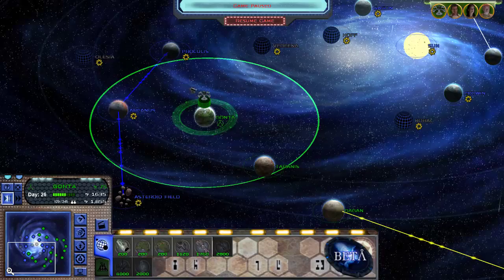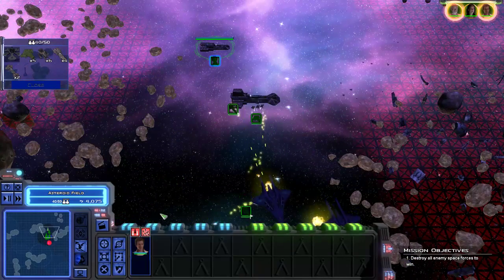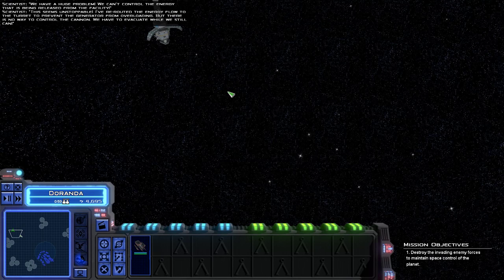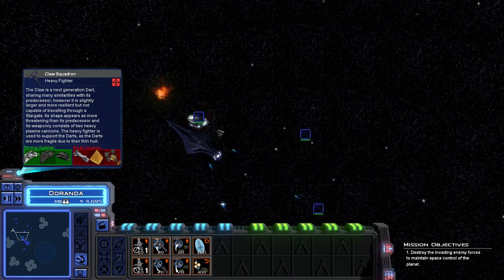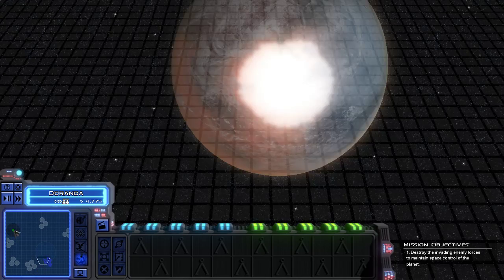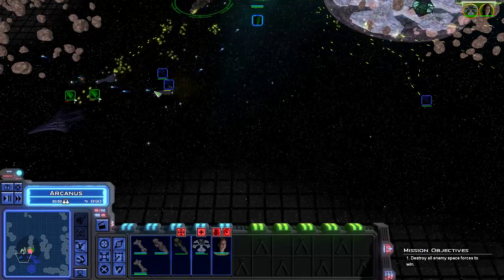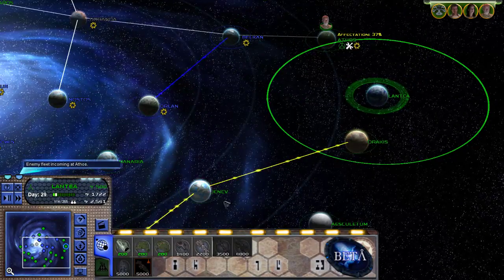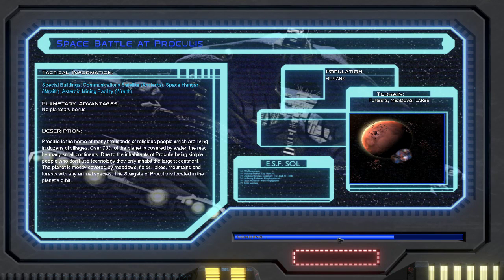Ascended Intervention - Ep 4 - Stargate: Pegasus Chronicles (EaW Mod) - Ancient Campaign